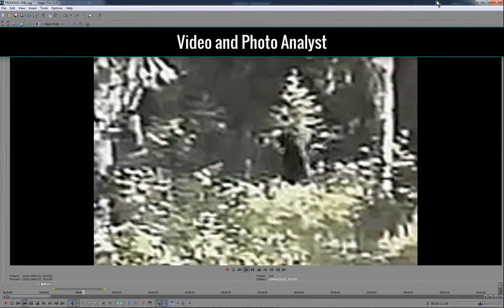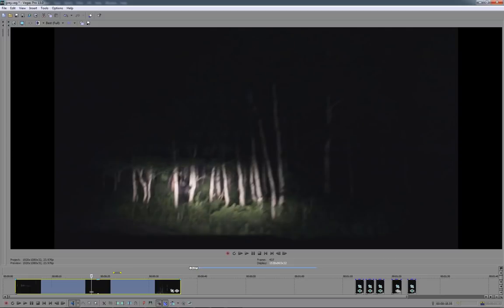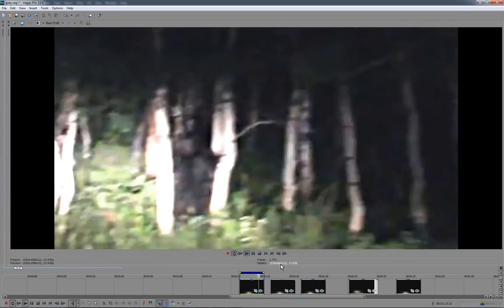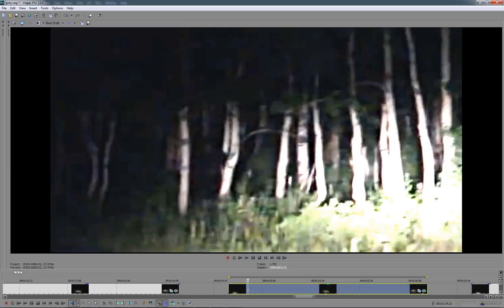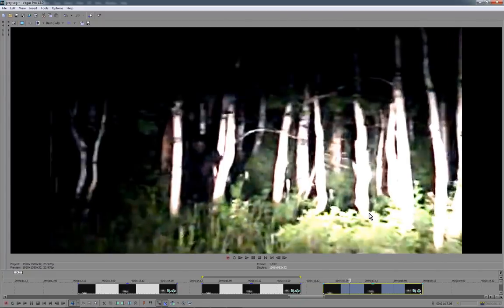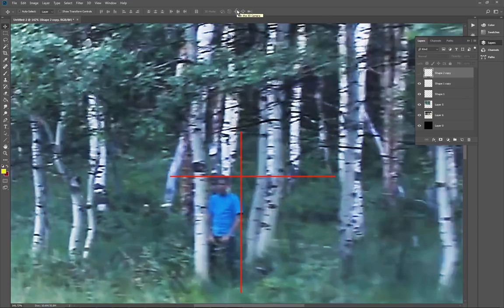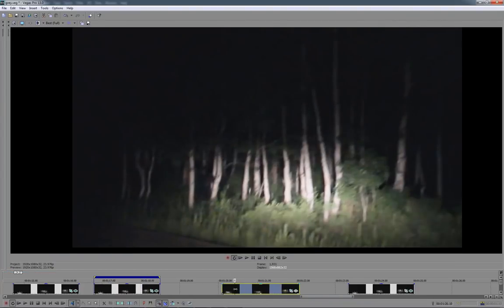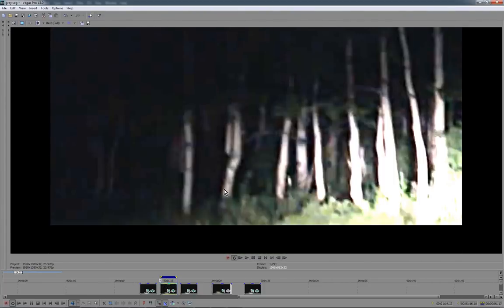Bigfoot Sighting near Sundance Utah - Breakdown